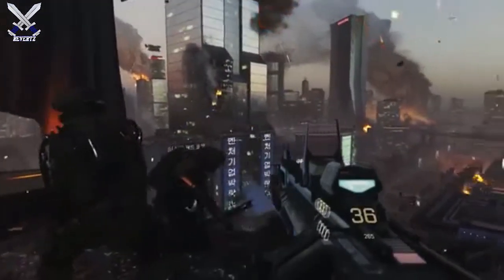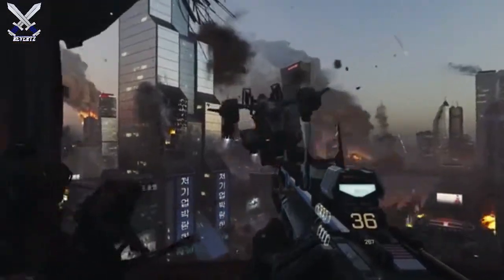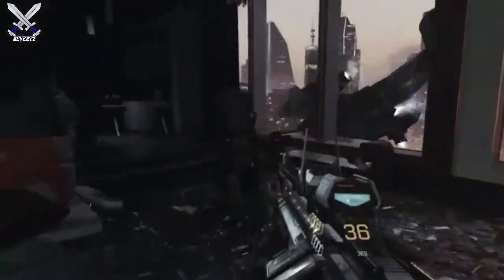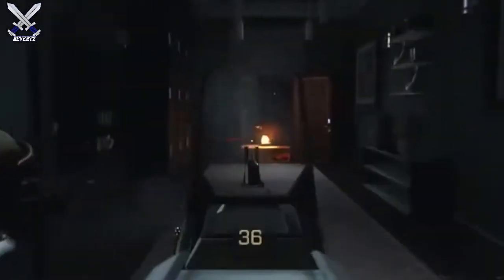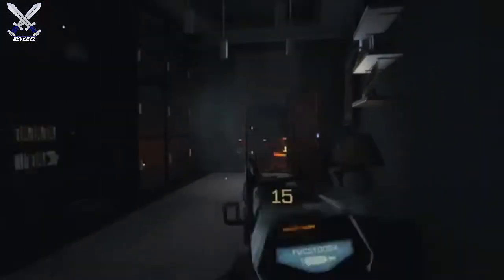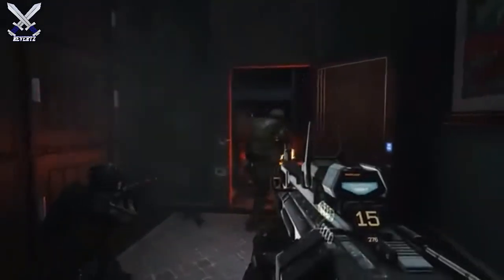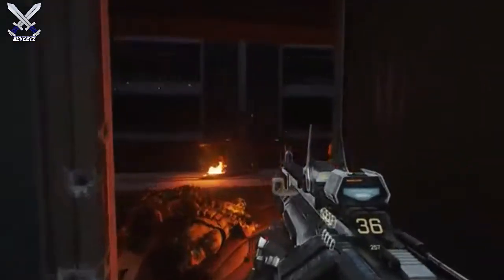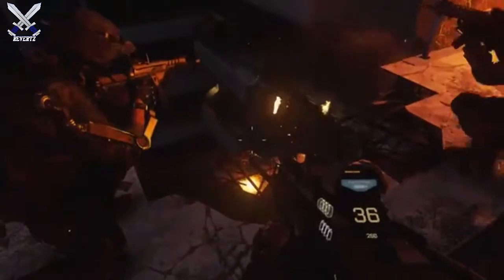"Call Of Duty Advanced Warfare Gun" M1 Quantum Assault Rifle Gameplay!